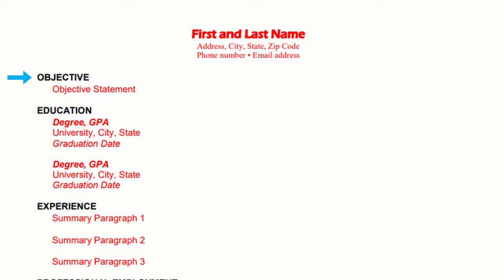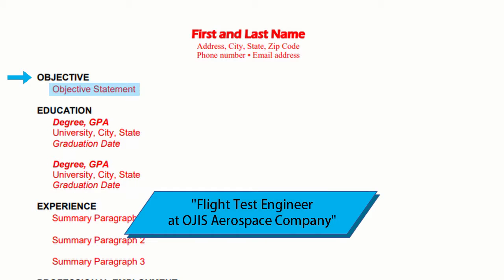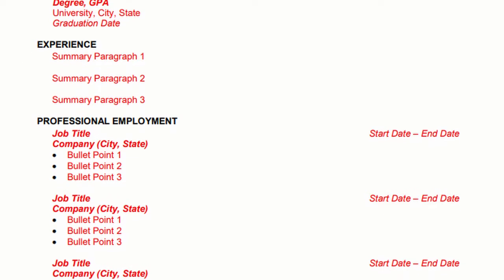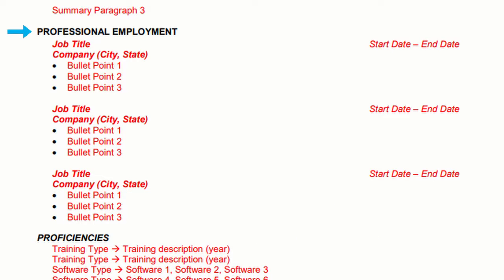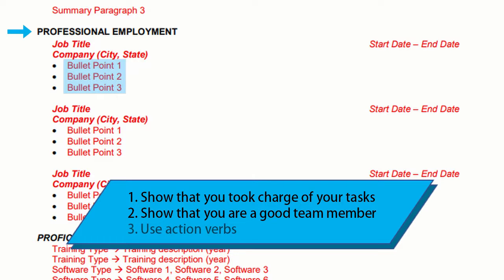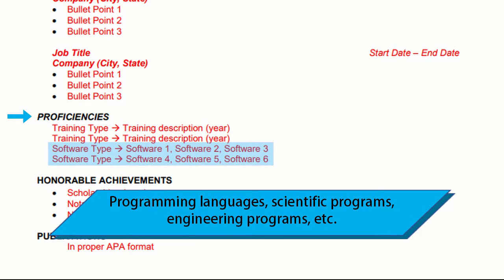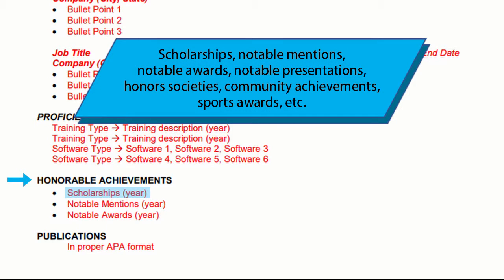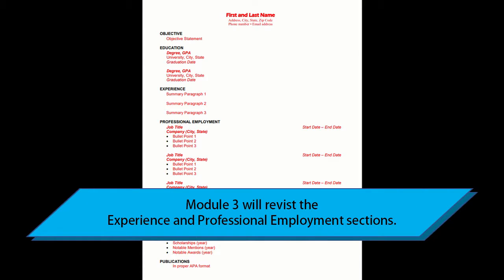Module 2 Video 2: Resume Template (Dream Job Course)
The OJIS Dream Job course contains 17 videos divided into 6 modules:​
1. Getting Started
2. Resume and Cover Letter
3. Job Application
4. Interview
5. Repeat
6. Dream Job

for more free videos and blogs!